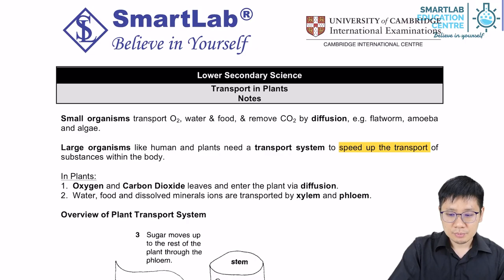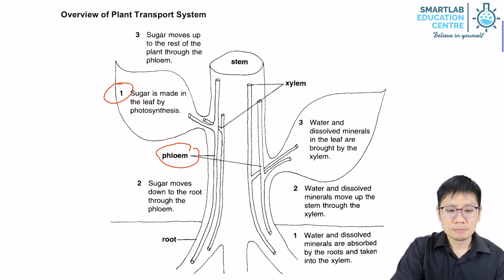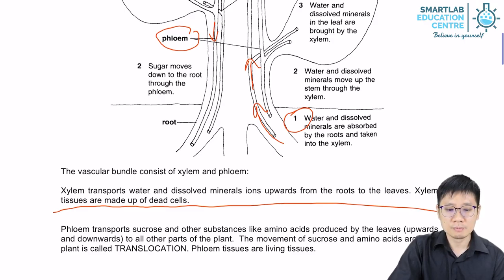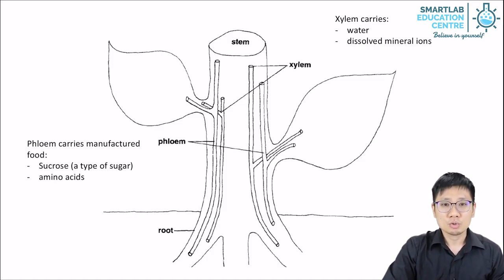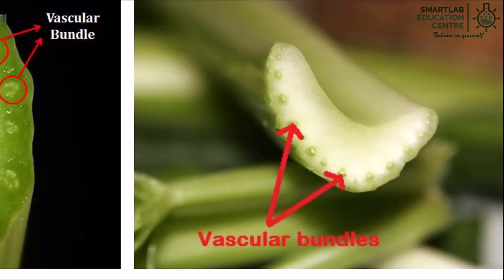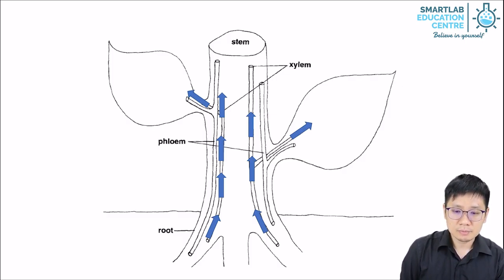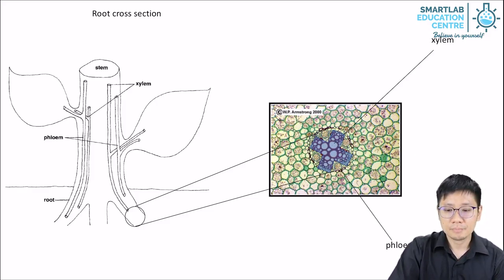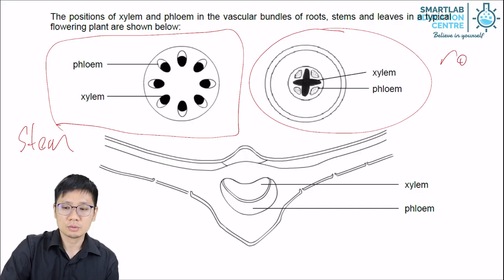Transport in Plant - Vascular bundle of the plant consists of phloem and xylem